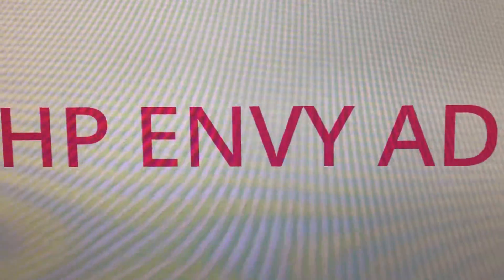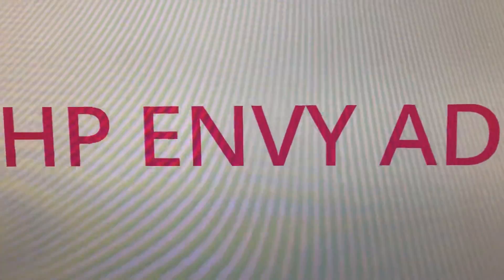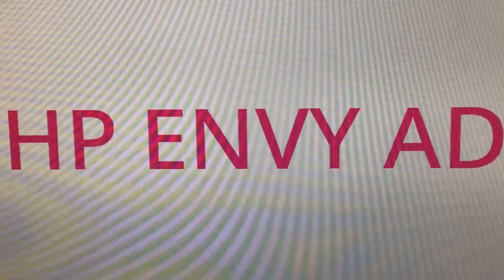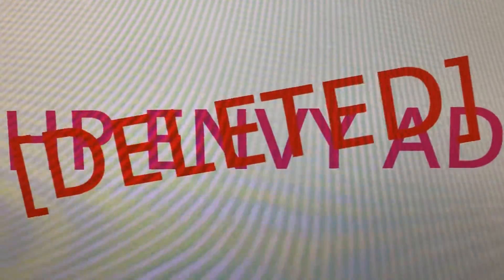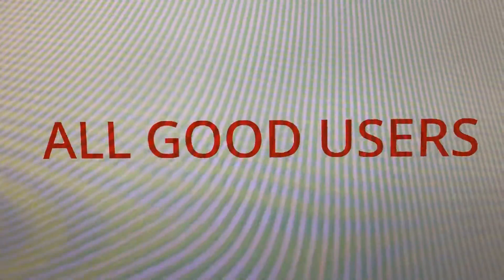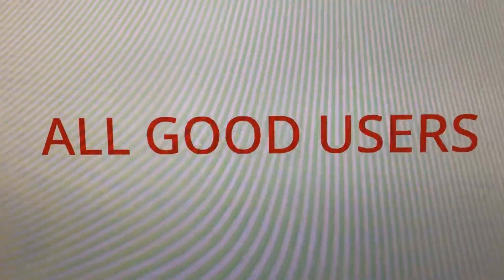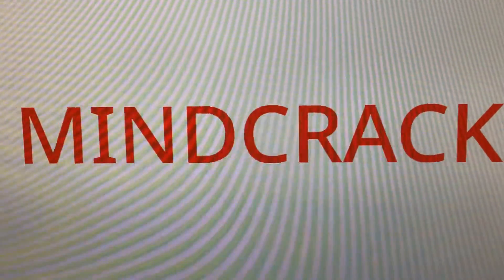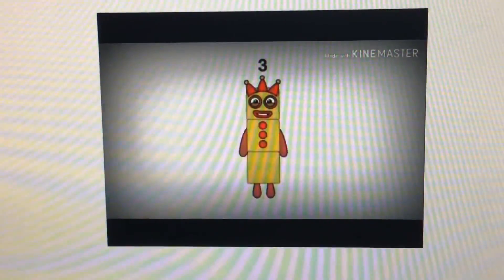S2 Rant #16: HP ENVY Ad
UGH! I am really getting tired of that stupid idiotic ad! This ad is so trashy she needs 2 leave me alone right now!